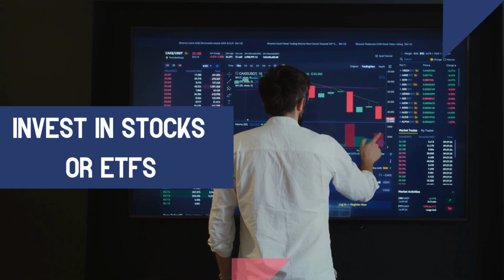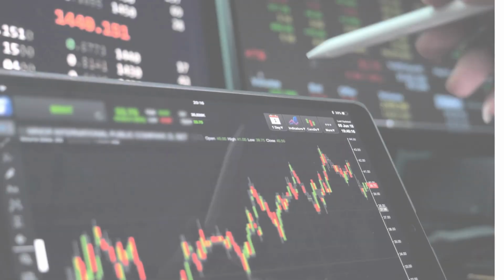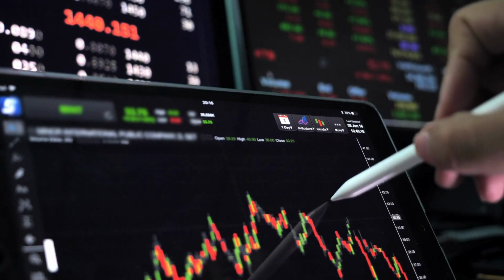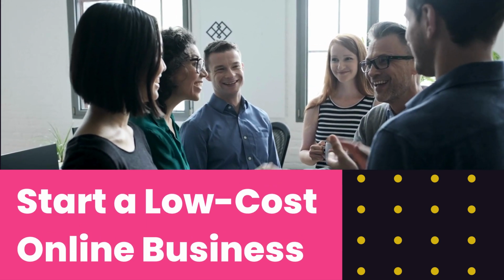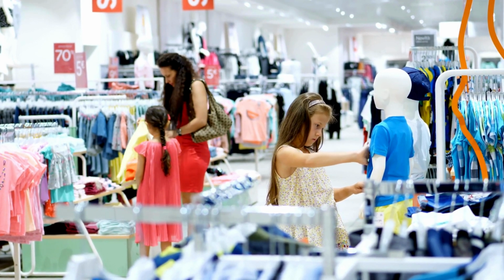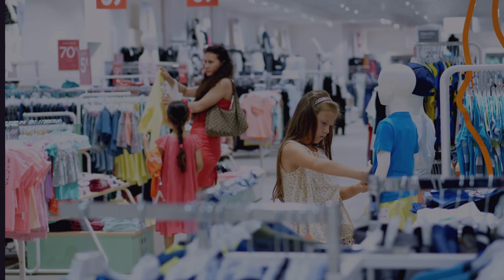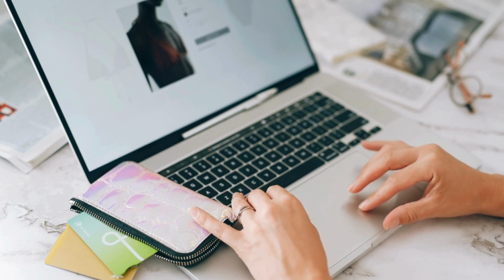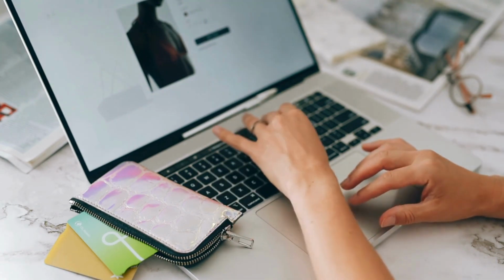How to Turn $100 into $1000 in 2025 Beginner’s Guide to Making Money Independent Hub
Want to know how to turn $100 into $1000 in 2025? 🚀 Whether you're a beginner or just looking for smart money-making ideas, this video is for you! We'll explore six proven methods to grow your $100 through investing, starting online businesses, flipping products, and even cryptocurrency. 💸 Don’t wait—start building your financial freedom today! 🤑 MakeMoney2025 Turn100Into1000"